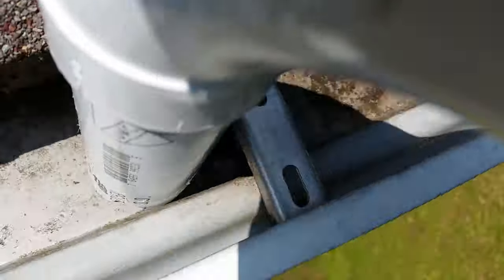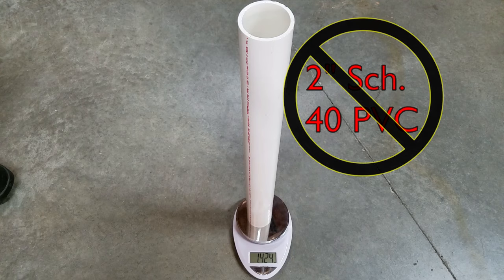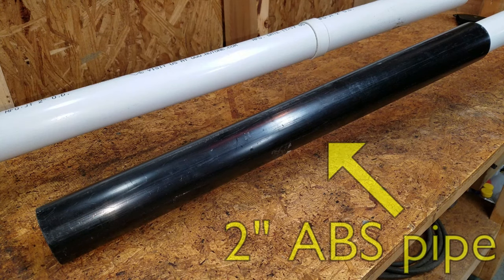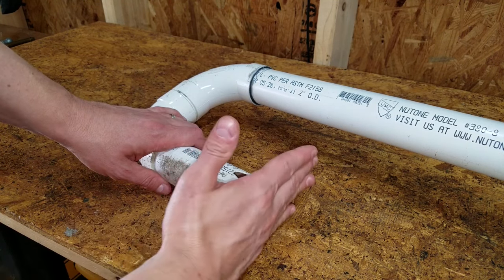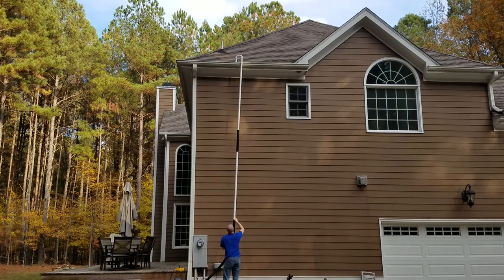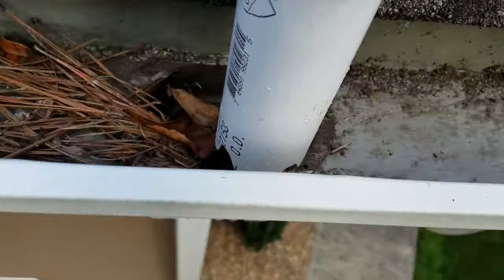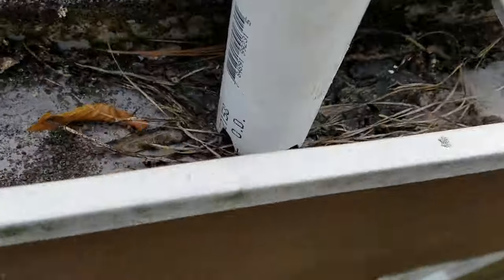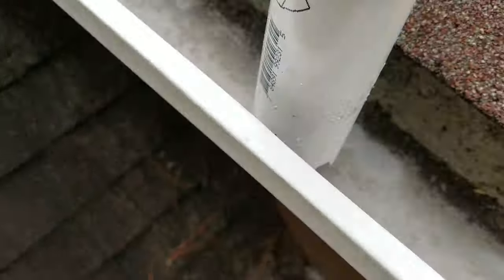UPDATE: Gutter Vac (3+ Years Later)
This is an UPDATE to the DIY Gutter Vac Attachment video I released over 3 years ago, in the summer of 2018. If you haven't seen that video, you'll probably want to watch it first

I figured I'd do a follow-up video to better show the ease of use as well as answer the most common questions I've received over the years.

My first video covers building and testing the gutter vacuum attachment All you need are 2 sections of central vacuum tubing, 2 long sweep elbows, and a piece of 2 inch ABS pipe. The central vacuum tubing is much lighter that standard schedule 40 PVC pipe and is key to keeping the attachment light weight. See the links below for the parts and tools I used

***If you're having trouble finding the central vacuum tubing or fittings, call your local electrical supply store.

Wet/Dry Vac: